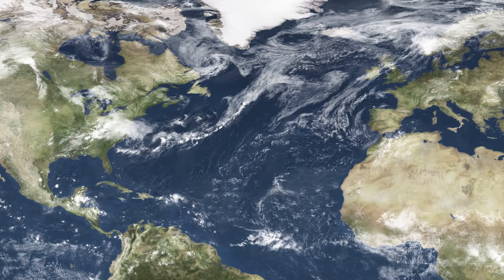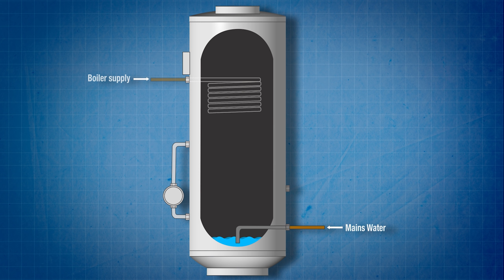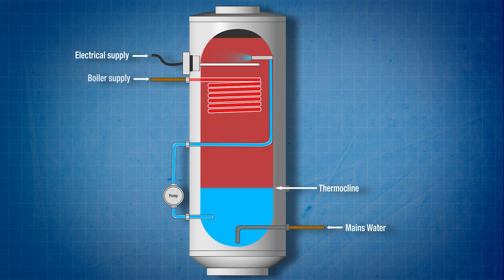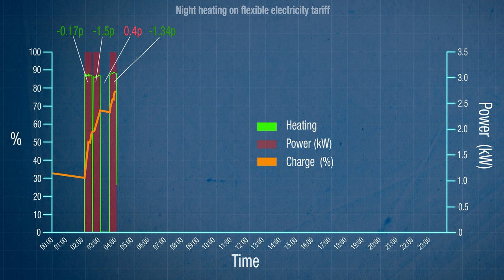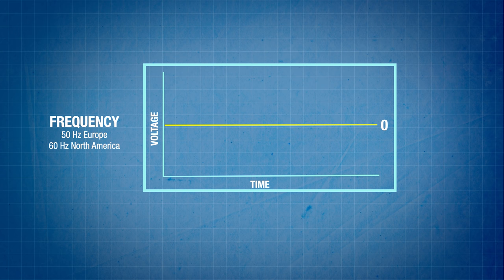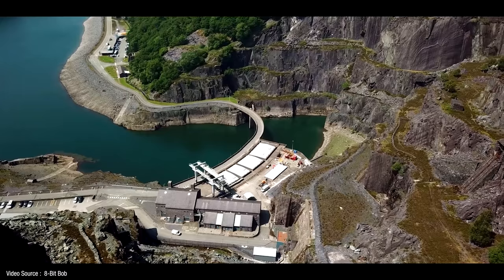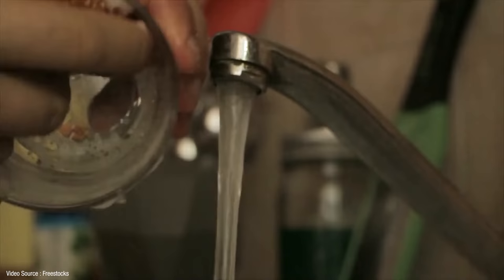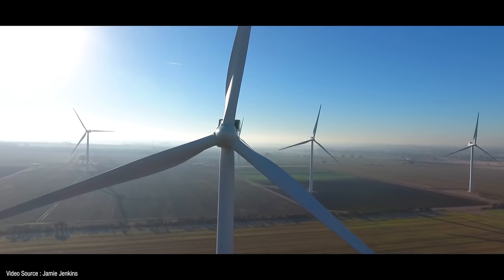Mixergy Water Storage. Smart technology for grid stability.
Renewable energy sources like wind and solar are here to stay, and their dominance on global electricity grids is growing every day. But for them to work, grids also need energy storage and the ability to respond instantly to fluctuations in frequency. Lithium batteries provide a lot of that functionality today, but now a new smart domestic hot water storage tank has been developed that not only heats water 20% more efficiently, but can also use electrical energy when it's free or even negatively priced. Plus it can talk to the grid and store energy when renewables are producing too much. Edward De Bono would be proud! (look him up).

Research Links

If you would like to read the Combi Boiler vs Storage Tank research paper, please email daveb@justhaveathink for a copy.